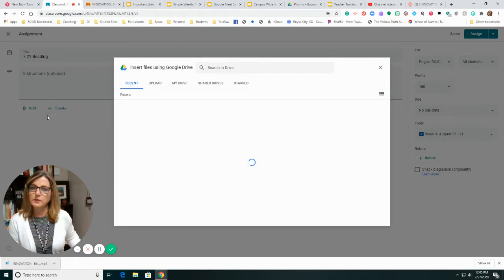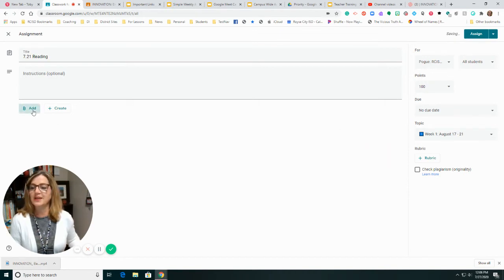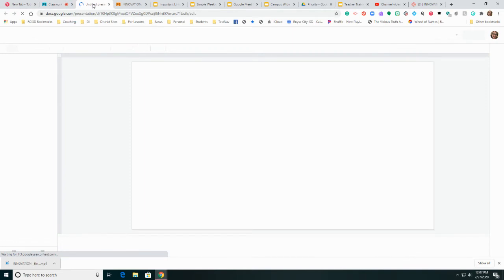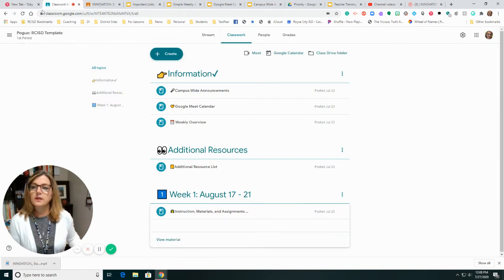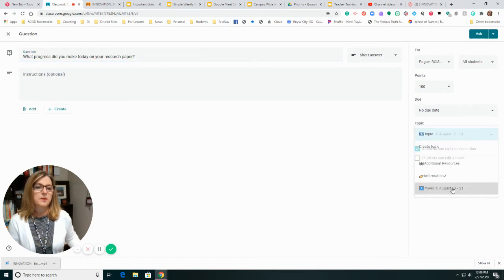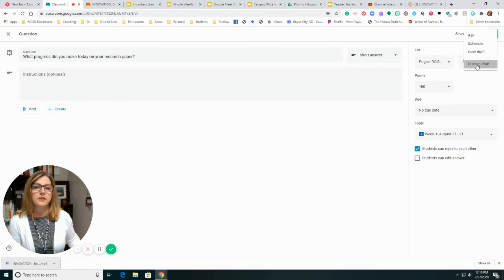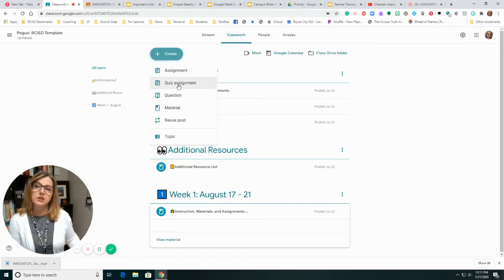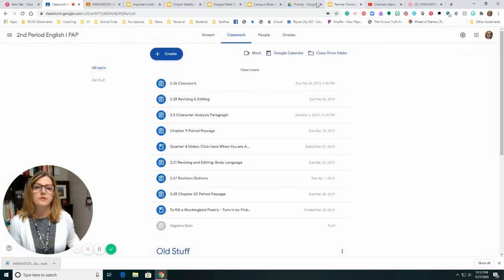Google Classroom Basics